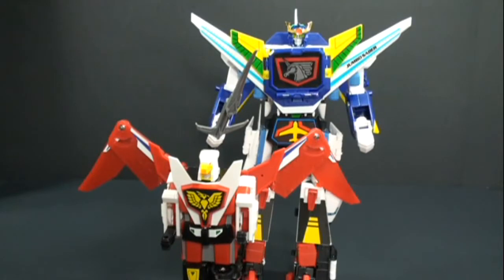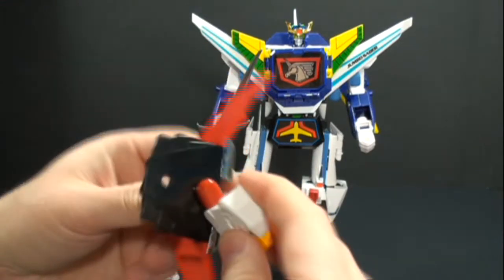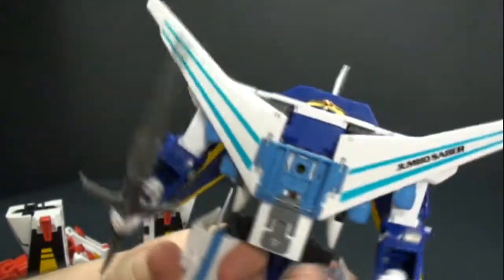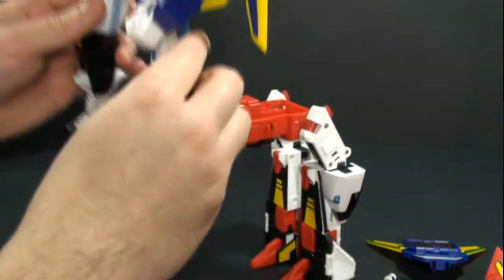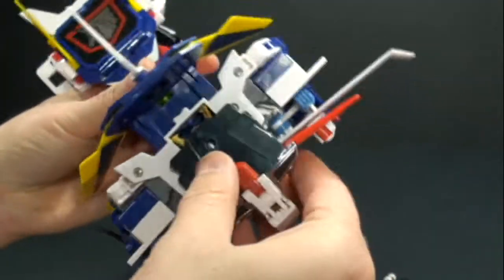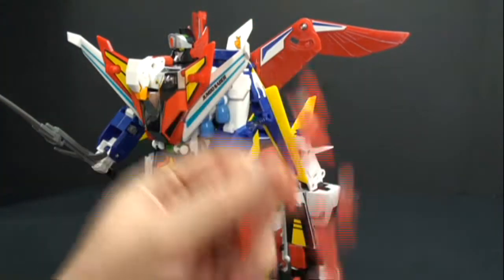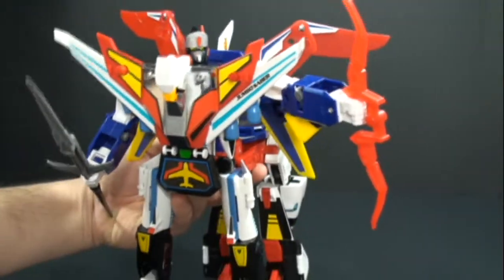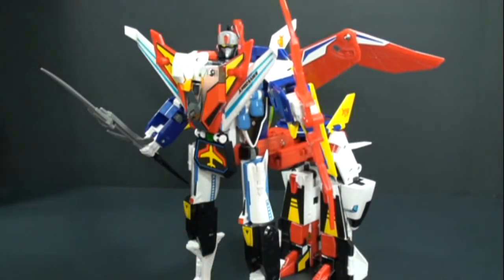Brave Fighter of Legend Da Garn - Pegasus Saber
Brave Fighter of Legend Da Garn - Pegasus Saber review.